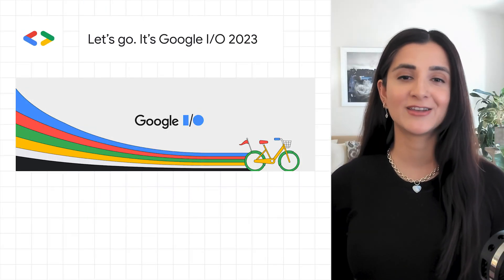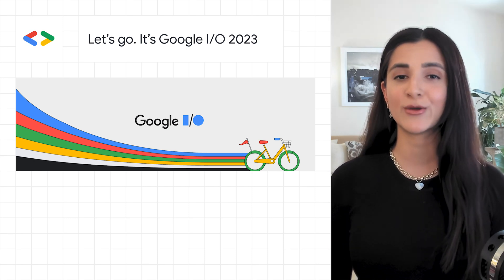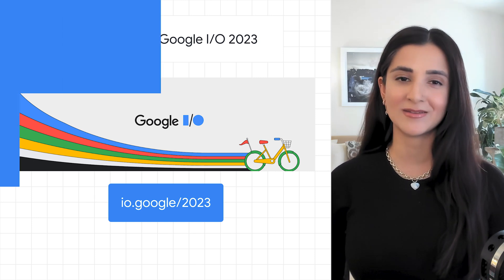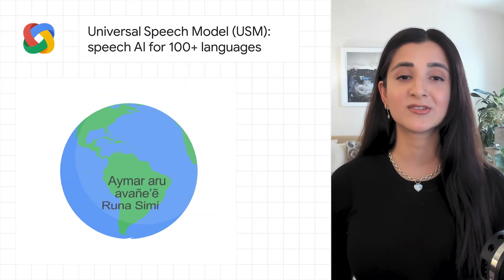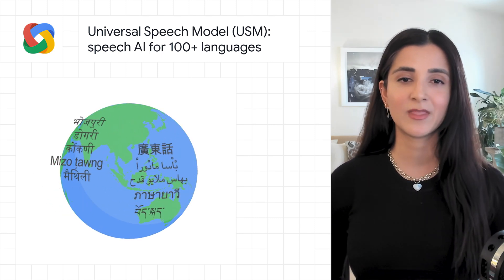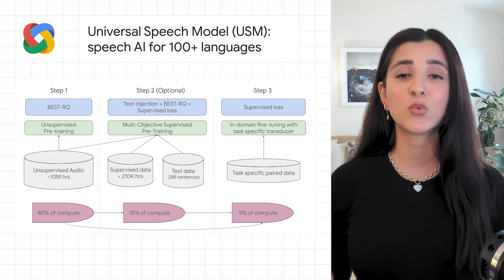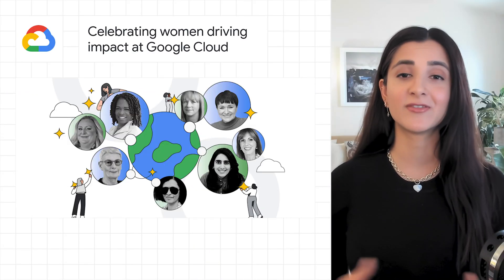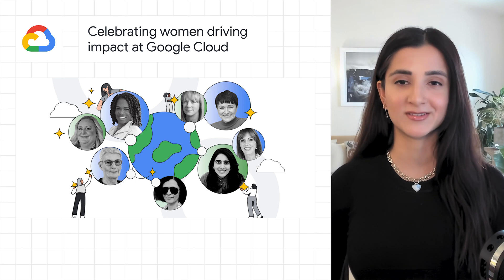Google I/O, Google for Games Developer Summit, and more dev news!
0:00 - Introduction
0:11 - Let’s go. It’s Google I/O 2023
0:35 - Google for Games Developer Summit
1:01 - Universal Speech Model (USM): State-of-the-art speech AI for 100+ languages
1:53 - Celebrating women driving impact at Google Cloud
2:14 - Don’t forget to like, comment, and subscribe!

Here to bring you the latest developer news from across Google is Nikita, a Developer Advocate. Tune in every week for a new episode, and let us know what you think of the latest announcements in the comments below.